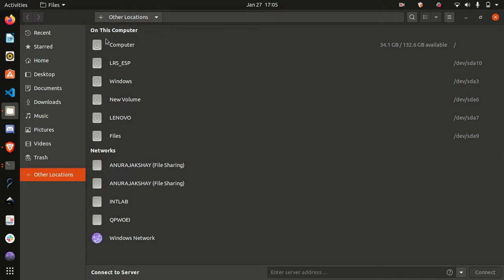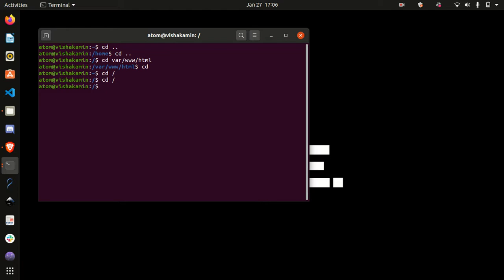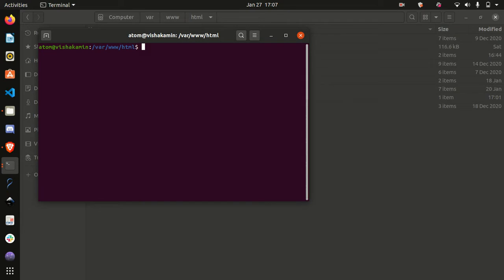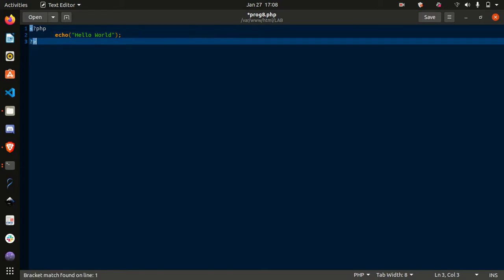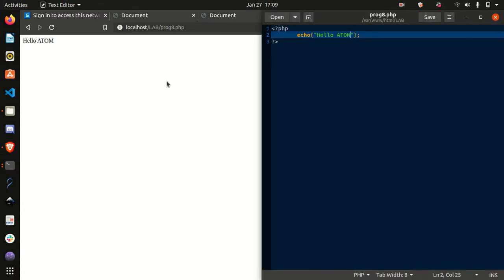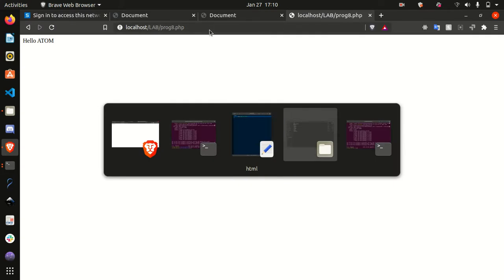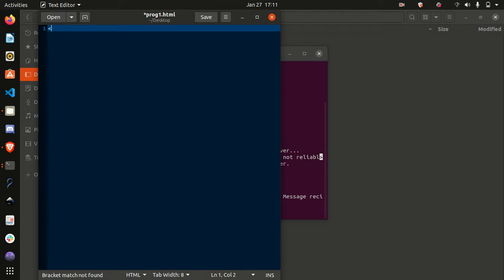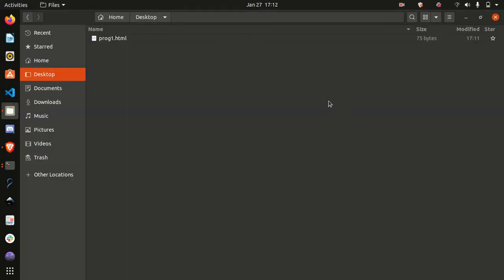How to Run PHP Code in Ubuntu || LAMP Stack || Vishak Amin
We will be seeing how to run your PHP code in Ubuntu Machine.